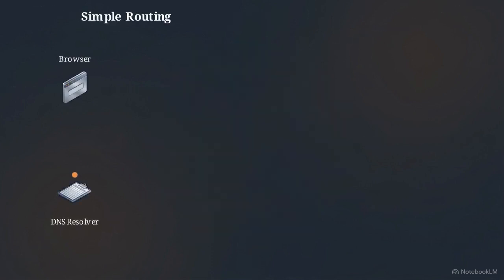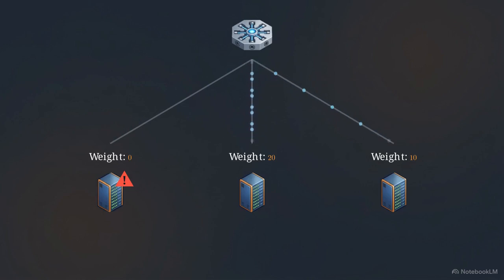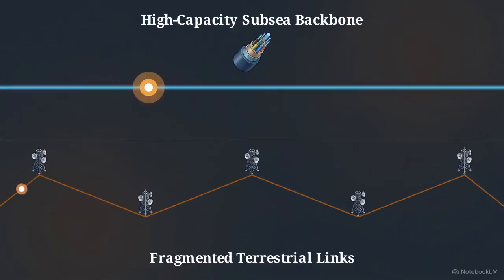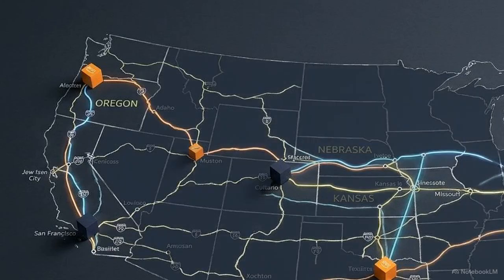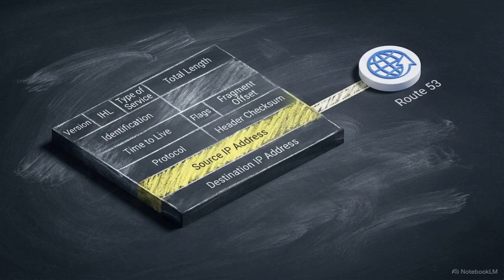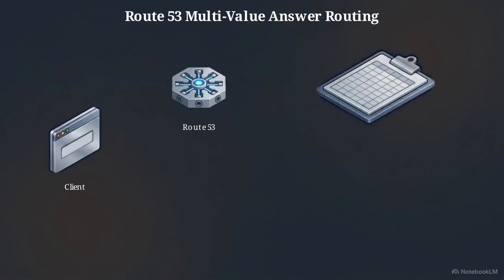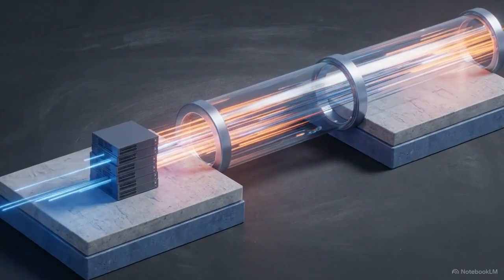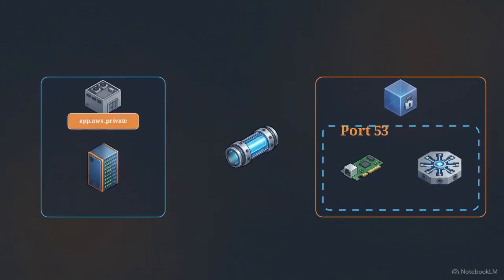AWS SAA-C03 - 15 Advanced Routing Policies & Hybrid DNS Architectures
Are you still maintaining complex, self-managed BIND DNS servers on your compute nodes, or are you leveraging managed hybrid endpoints?

Achieving global traffic optimization and seamless cross-network name resolution on AWS requires moving past basic DNS records to master the advanced routing policies and resolver architectures of Amazon Route 53

⚖️ Simple vs. Weighted Routing: Simple routing can return multiple IPs, but client browsers must randomly choose one, and it cannot be associated with health checks
- Weighted routing allows you to control the exact percentage of traffic sent to each resource using relative integer weights
- Gotcha: Setting a weight to 0 stops traffic to a node. But if all weights are 0, Route 53 defaults to returning all records equally to prevent routing starvation

⚡ Latency-Based vs. Geolocation Routing: Latency-based routing uses continuous real-time traffic monitoring to route users to the AWS region with the lowest latency
- Geolocation routing is based strictly on physical boundaries (Continent, Country, US State)
- Always create a "Default" record to prevent query failures

🗺️ Geoproximity Bias Scaling: Route traffic based on the physical location of both users and resources
- By configuring a "Bias" (+1 to +99 to expand boundaries, -1 to -99 to shrink them), you can dynamically scale a resource's geographic reach
- Geoproximity supports both AWS regions and non-AWS targets (using exact latitude/longitude) and requires Route 53 Traffic Flow

🎯 IP-Based & Multi-Value Routing:
IP-Based Routing: Define a CIDR collection to route specific subnets (like corporate subnet 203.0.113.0/24) directly to private, peered VPC endpoints to bypass public internet transit costs
- Multi-Value Answer: Integrates with health checks to return up to 8 healthy records to a client browser\
- Note: It is NOT a substitute for an Elastic Load Balancer (ELB), as it operates strictly at the DNS layer

🔌 Route 53 Resolver Hybrid Endpoints: Connect your on-premises network and AWS VPCs without BIND servers
- Inbound Endpoints: Dedicated ENIs inside your private subnets receive port 53 queries from your on-premises resolvers via VPN or Direct Connect, resolving Private Hosted Zones
- Outbound Endpoints: Intercept queries for on-premises domains from your VPC resources and forward them conditionally over VPN/Direct Connect to your local enterprise DNS servers